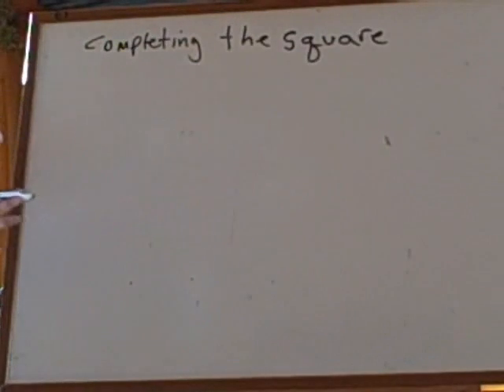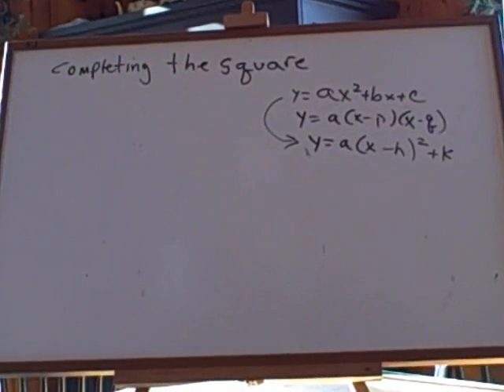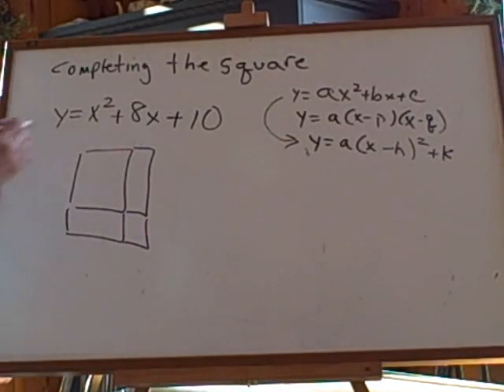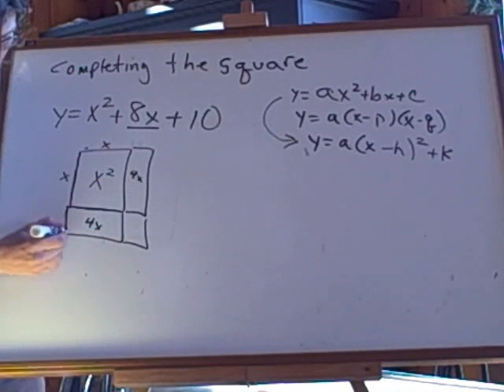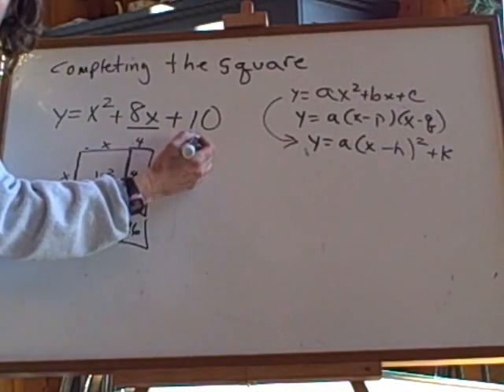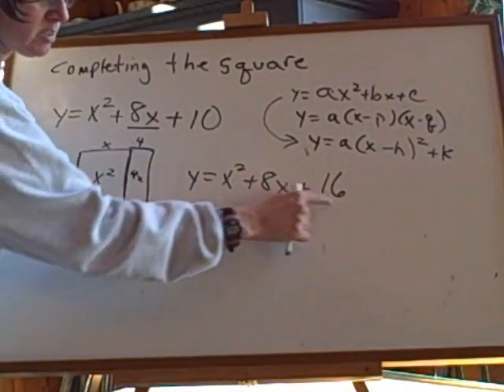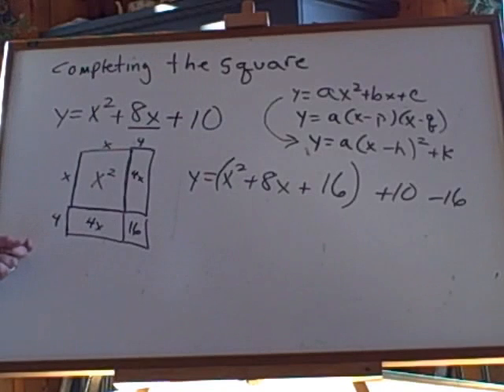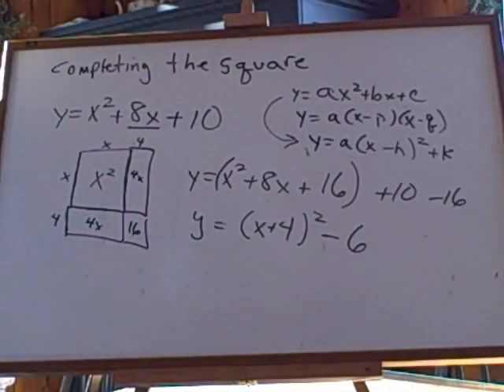Completing the square part 1